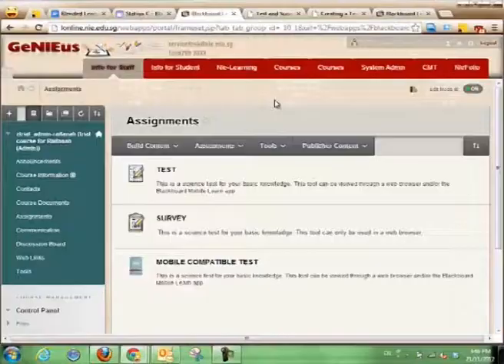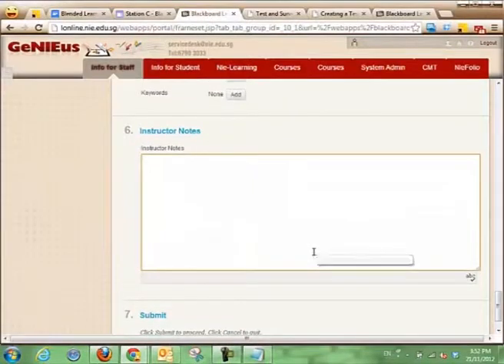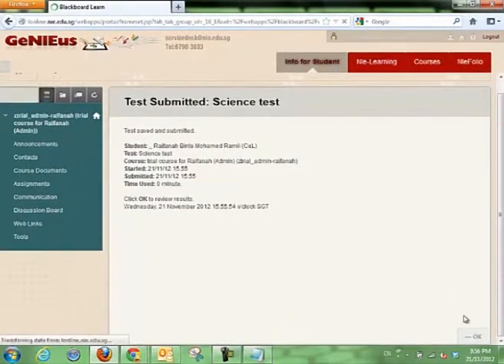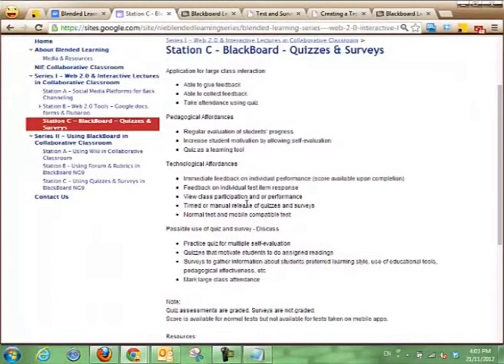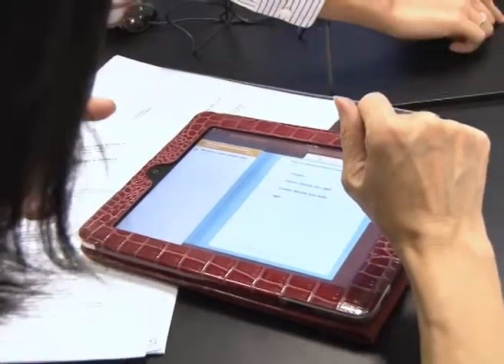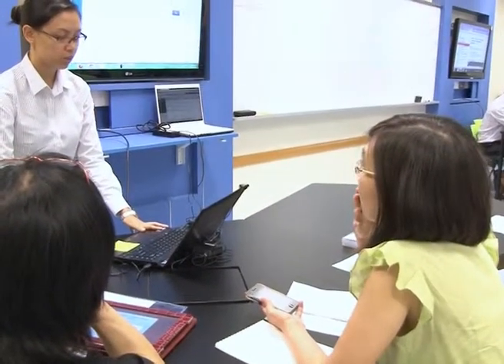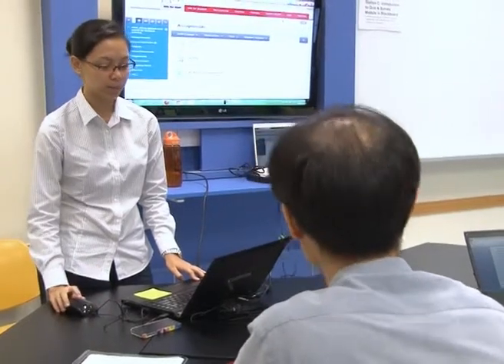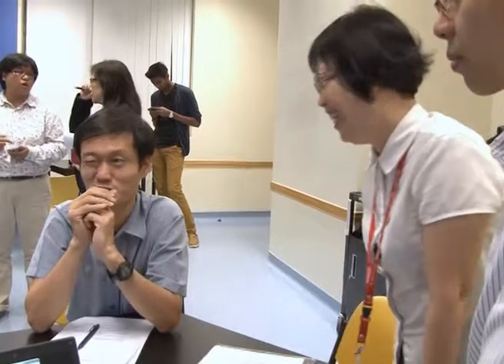Blended Learning Series: BlackBoard - Quizzes & Surveys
The session introduce how web 2.0 tools and blackboard can be used for interactive lectures in a collaborative classroom.

Station C - BlackBoard - Quizzes & Surveys
o Introduction to Quiz & Survey Module in BlackBoard NG9
o Demonstration
 Setting up Quizzes & Surveys
 Time Release versus On-the-spot activation by tutor
 Tracking participation / attendance
o Discussion - Tracking attendance using Quizzes & Surveys